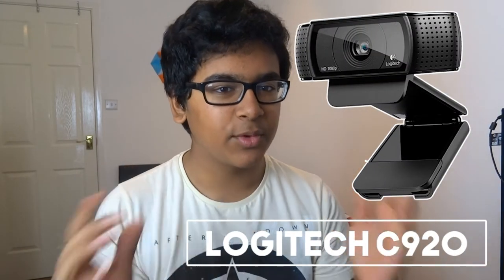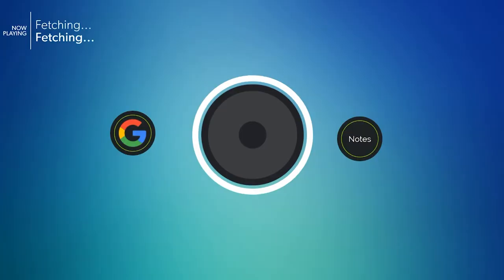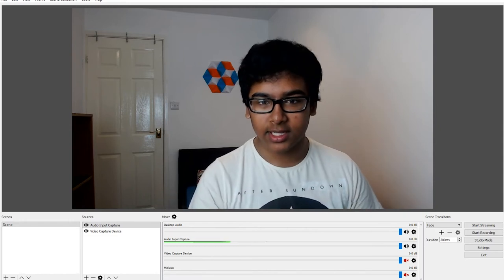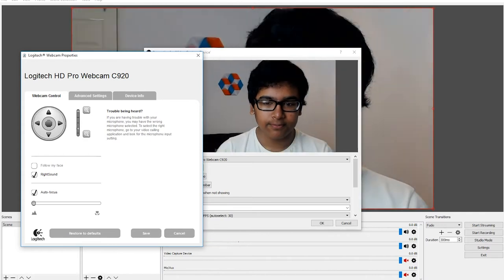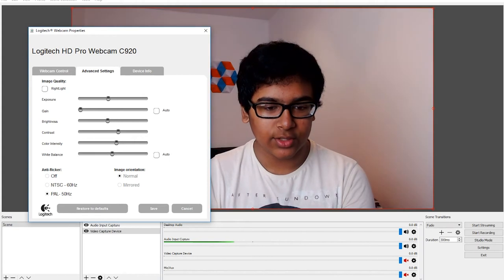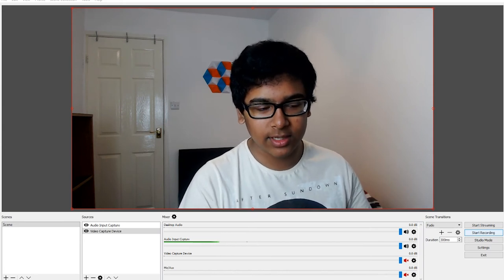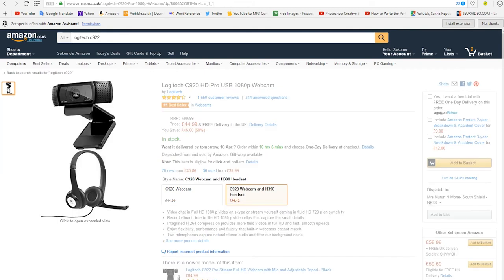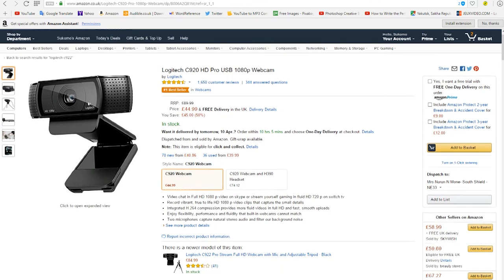Logitech C920 - Best Budget Webcam?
The Logitech C920 - is it the best budget webcam you can buy?

This review's going to help you make your decision of investing in your YouTube channel if you're on a budget but still want amazing quality!